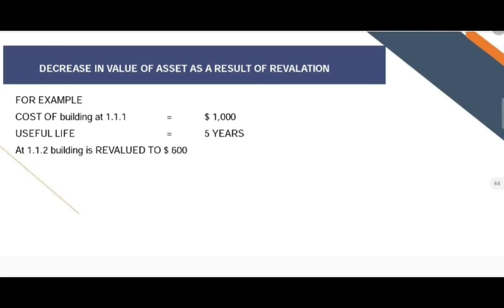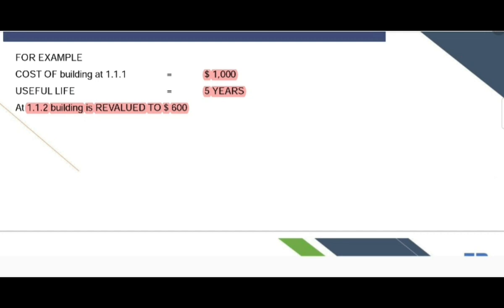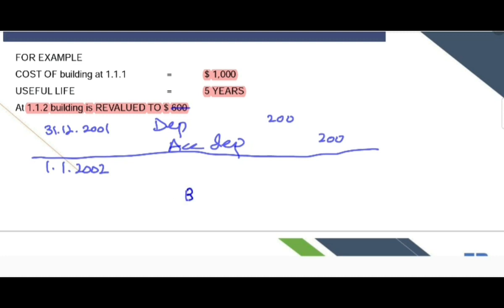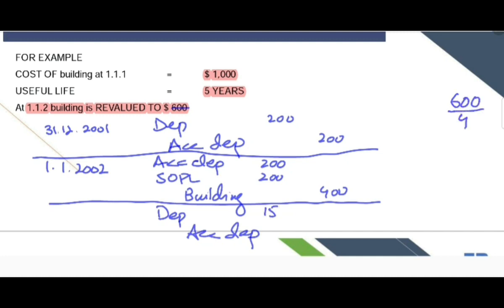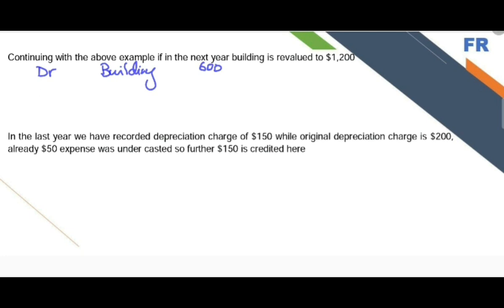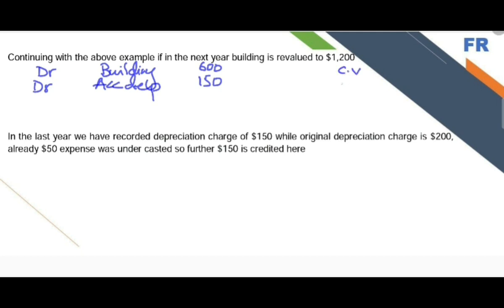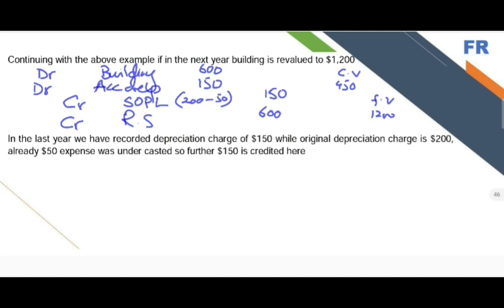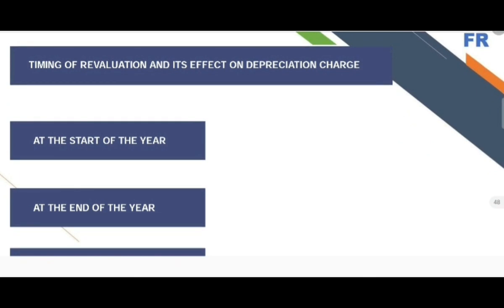F7 ACCA REVALUATION DOWNWARDS by EDUCARE school of accountancy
treatment of increase in depreciation expense as a result of depreciation
treatment of decrease in depreciation expense as a result of depreciation